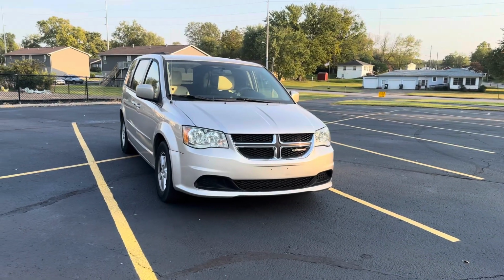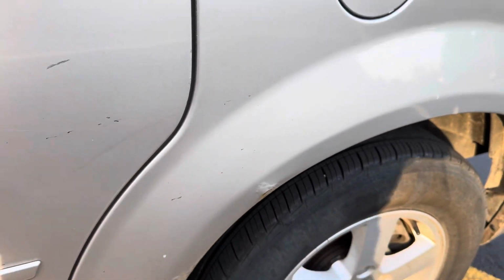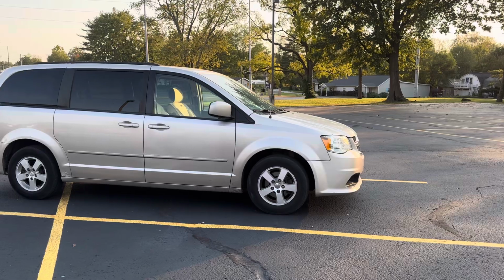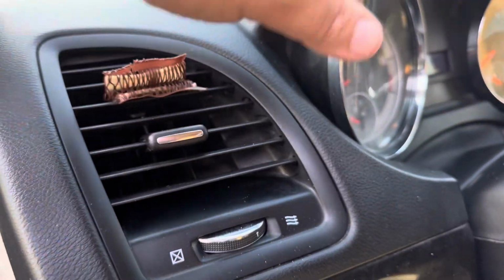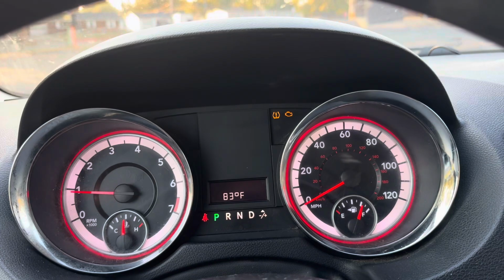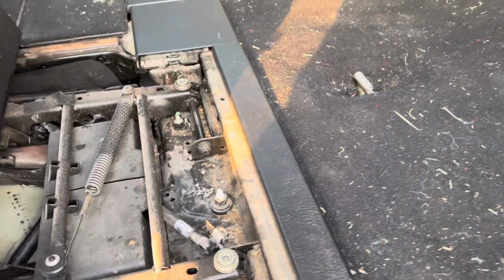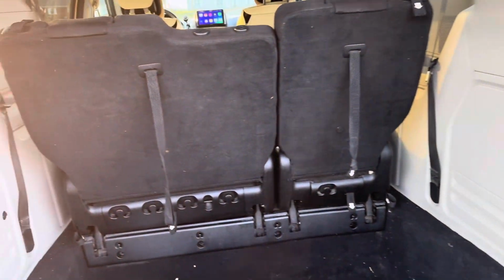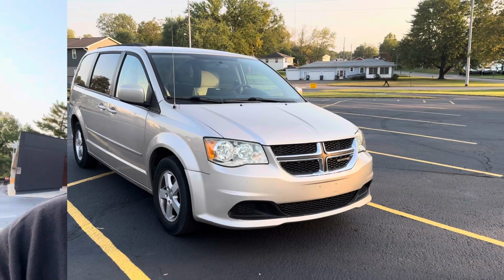2013 Dodge Grand Caravan SXT w/184K Can I get a cheap, high mileage van to last us a year??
In this video we do a thing, I purchase a 2013 Dodge Grand Caravan SXT with 184k miles on it.  We had a 2018 that we ordered brand new and later regretted getting rid of it.  My wife convinced me that maybe an inexpensive van would be a way to go.  With one kid starting to drive and the other getting her permit in less than a month, we only will require a van for another year.  I'm hoping with a few minor repairs, I can get a year or more worth of service out of it.

If you are interested in more content similar to this, let me know.  I wanted to do something similar to the car buying video I did when I bought the Kid's Camry (We have a couple  things to do to it) and have a bit of fun.  If it does well, I'll do some random updates!!